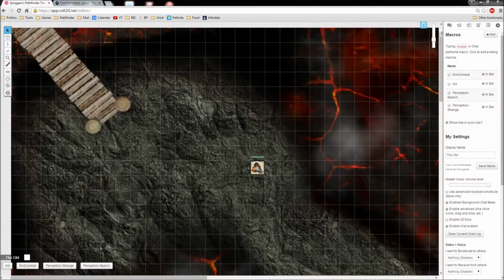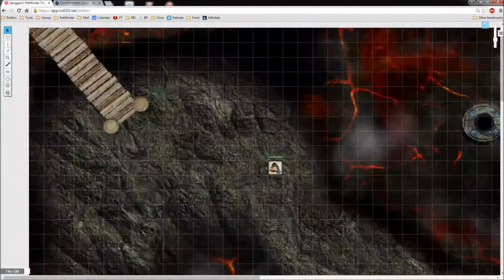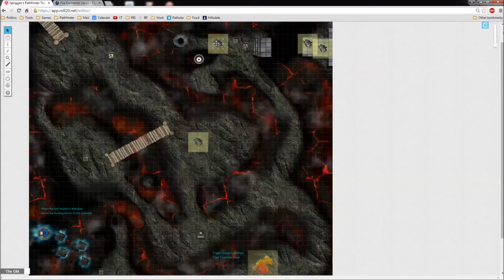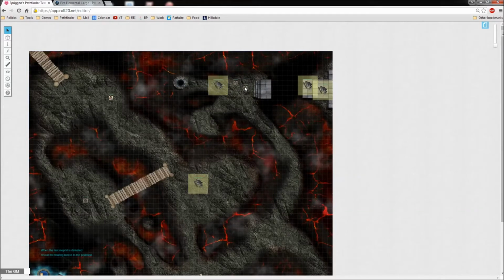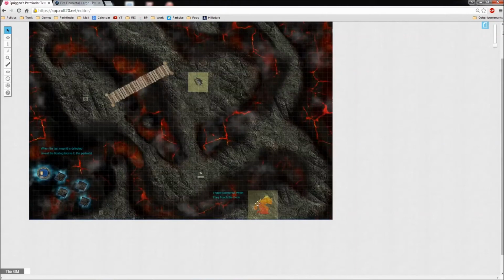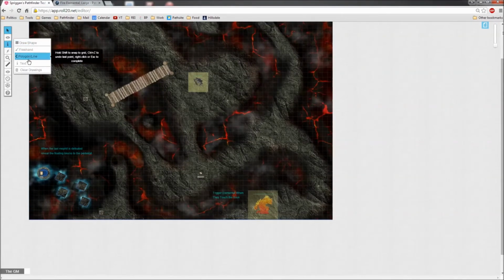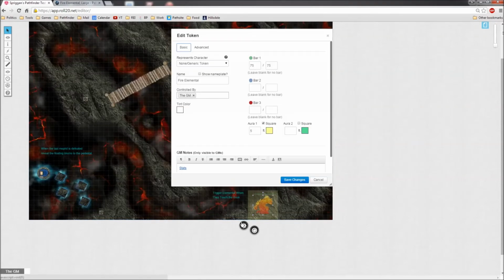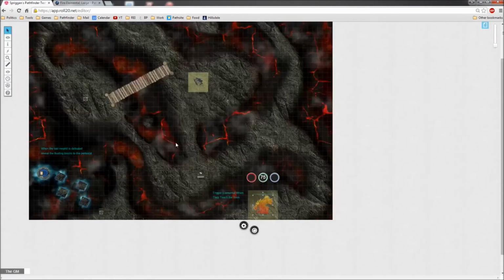Roll20 GM Overlay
A brief introduction of the Roll20.net tabletop system. The fifth in a short series for up and coming Game Masters, this video covers making using the GM overlay and using your token options.

Apologies for my cold.